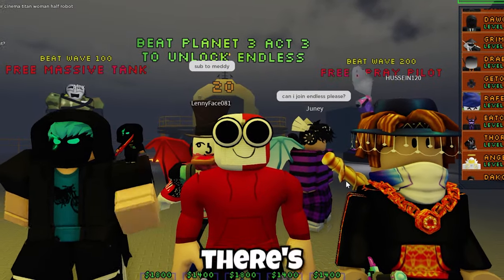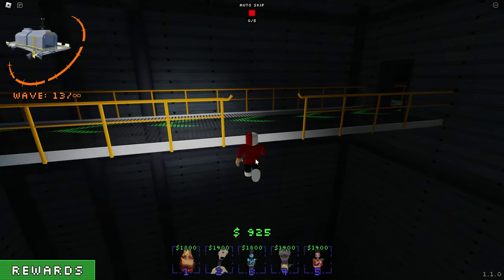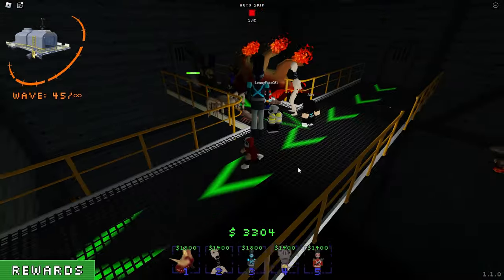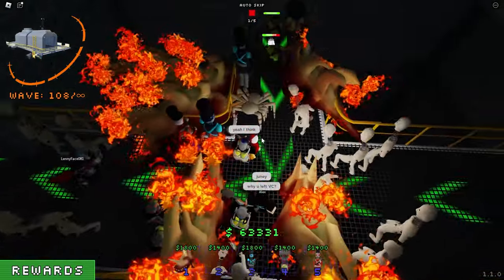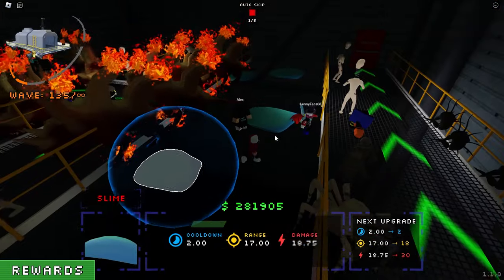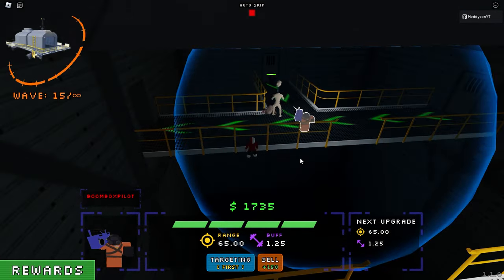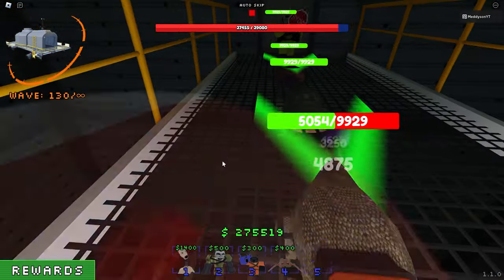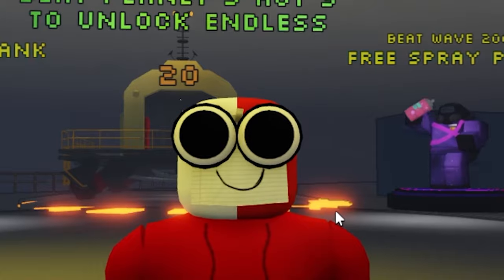Can I BEAT WAVE 200+ ENDLESS For SPRAY PILOT? (Lethal Tower Defense)